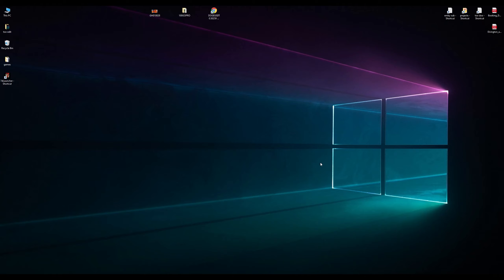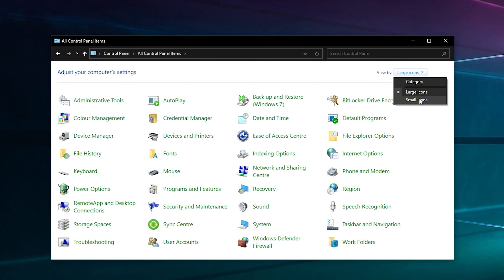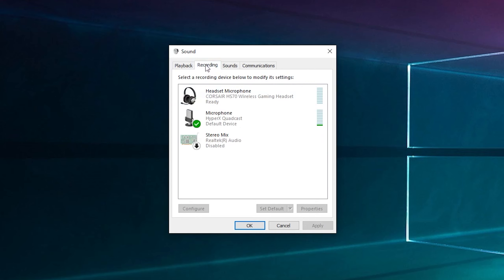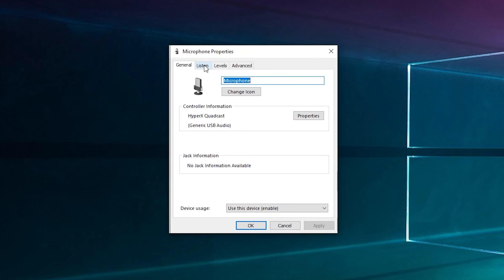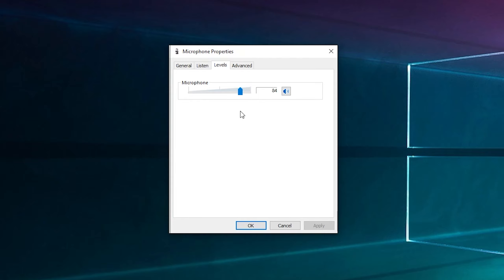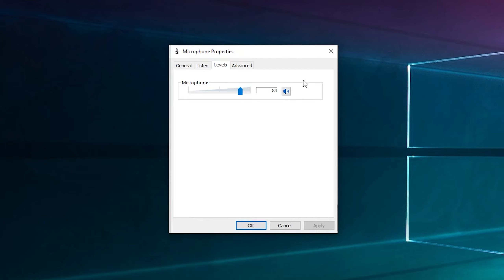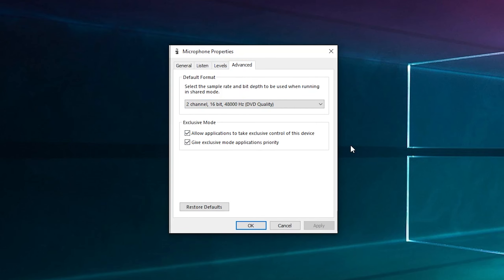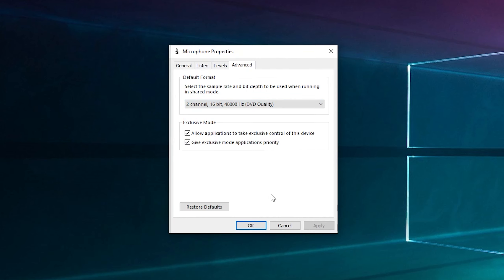How to change your Mic Volume in Windows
Sound card =